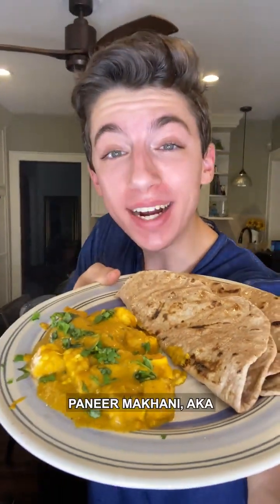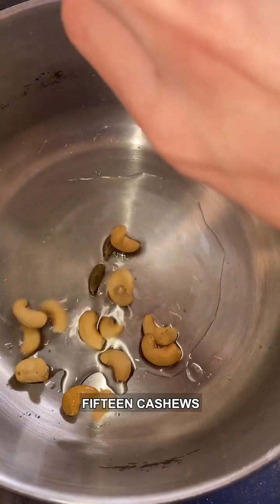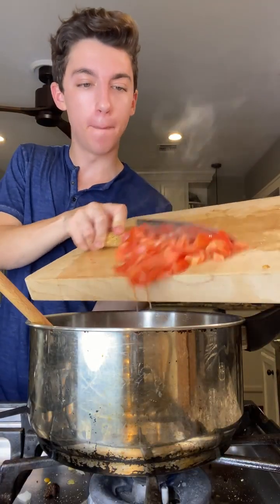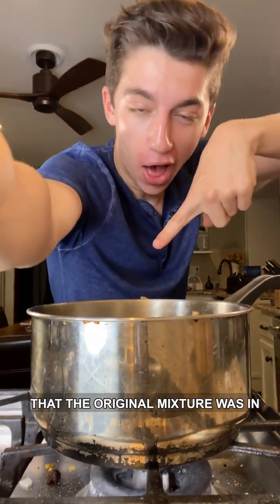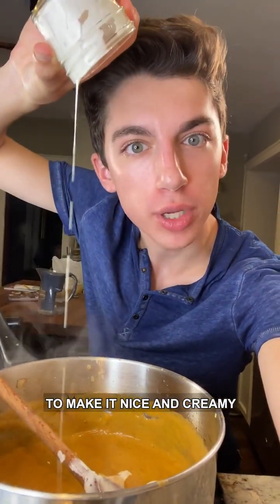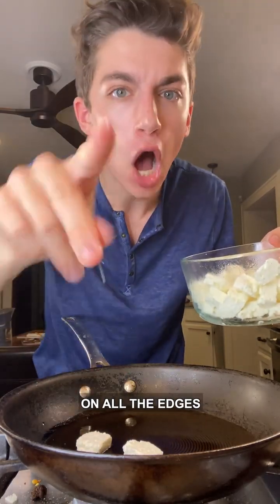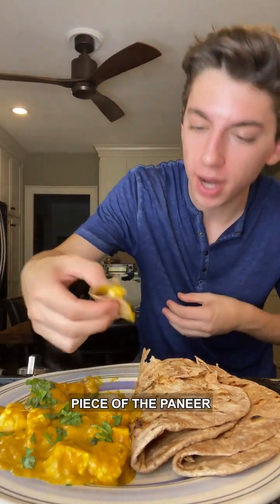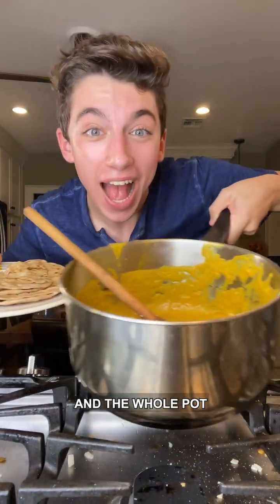Making butter paneer masala | Hotel style butter paneer masala recipe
Welcome to StreetfoodofUSA, your one-stop destination for gastronomic wonders and culinary adventures! 🍽️🌮🍕

👉 Are you a passionate food lover looking to tantalize your taste buds?
👉 Are you on the hunt for delectable recipes that are easy to follow and yield delicious results?
👉 Do you dream of exploring diverse cuisines from around the world?

If you answered "YES" to any of these questions, you've come to the right place! 🎉

At FoodieDelights, we're dedicated to sharing our love for food by bringing you the most mouthwatering recipes and exciting food journeys. Our team of talented chefs and seasoned food enthusiasts curate a delightful collection of dishes that cater to every palate and dietary preference.

🍳 Recipe Galore:
Get ready to embark on a culinary adventure with our vast repertoire of recipes! From traditional classics to innovative twists, our step-by-step cooking tutorials will make you a kitchen maestro in no time. Whether you're a seasoned cook or a beginner, we've got something scrumptious for everyone!

🌍 Global Flavors:
Travel the world through your taste buds with our exploration of international cuisines. Join us as we dive into the vibrant street foods of Asia, savor the comforting European delicacies, relish the fiery spices of Latin America, and so much more! Expand your culinary horizons and discover flavors from every corner of the globe.

🍱 Food Adventures:
It's not just about the recipes; it's about the entire experience! Join us on thrilling food adventures as we explore local markets, food festivals, and hidden gems. Let's uncover the stories behind unique ingredients and share the joy of discovering diverse cultures through their food.

Don't miss a single bite! Join our ever-growing community of foodies and let's share our passion for good food together.

Have a recipe request or a food adventure suggestion? We'd love to hear from you! Share your food photos with FoodieDelights, and you might just get featured in our videos.

🍽️ Indulge in FoodieDelights' flavorful world, where every dish tells a story and every bite is a celebration of taste! Let's make every meal a moment to remember! 🍽️🎉